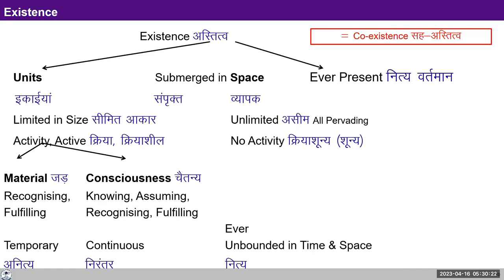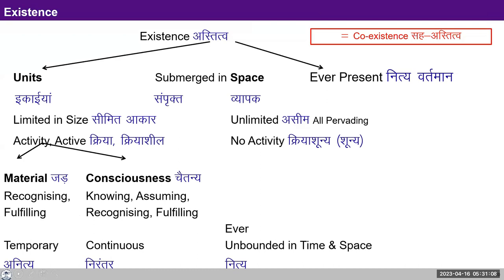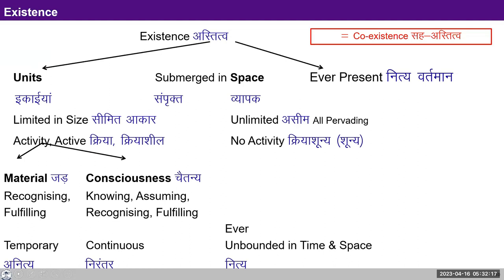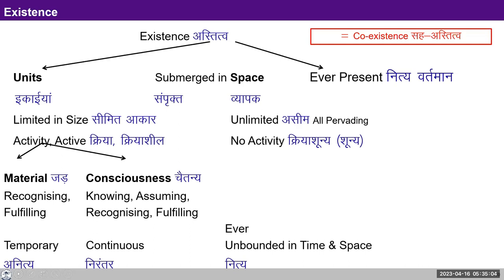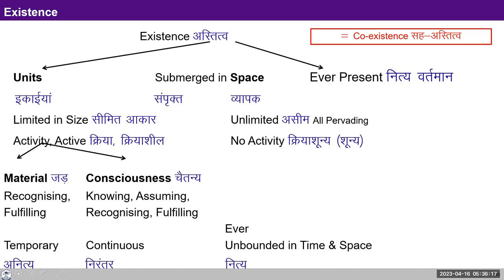D19 UHV III Batch 7 Co Existence Units submerged in Space 2023 04 17 English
UHV III (English) Day 19 Morning Session on 17th April 2023
D19 UHV III Co Existence Units submerged in Space 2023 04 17 English

00:00 Recap
14:51 How self is limited in size.
16:59 Self is continuous, Existence is coexistence, How?
20:27 Tasting and Comparing, Dynamic and State activity
32:33 Self has limited size, Why?
35:30 Time spend on Body and Self
44:03 Content: Co-existence = Units submerged in Space

Self-Reflection Questions:

1.Reflect on how every order except the human order has definite conduct.
For human order to have definite conduct, human being needs right understanding and right feeling.

2.To develop right understanding, we need to start looking inward - paying attention within and referring to our natural acceptance. At any moment that our feeling is in line with our natural acceptance, we are in harmony - we are happy at that moment. As we continue paying attention inside and exploring within, we awaken to the higher activities within us till we realise the co- existence and this may take time.

3.However, to have the right feeling at this moment, we don't have to wait till we have completeness of right understanding - rather, this is possible here and now... this very moment.

Let us practise this all day today